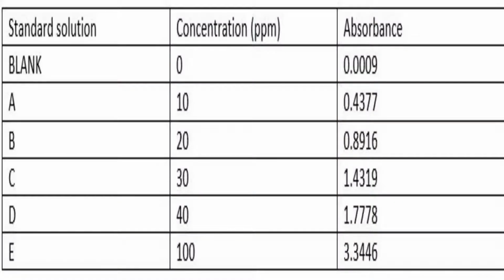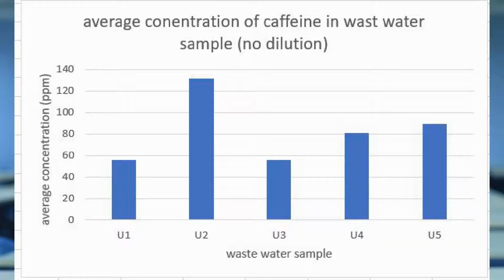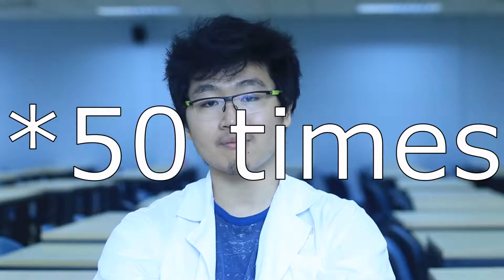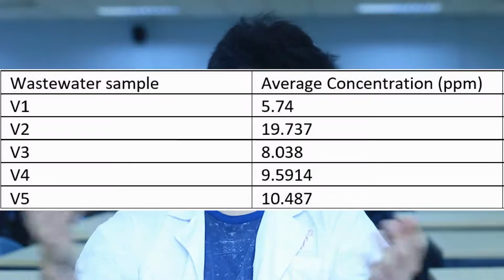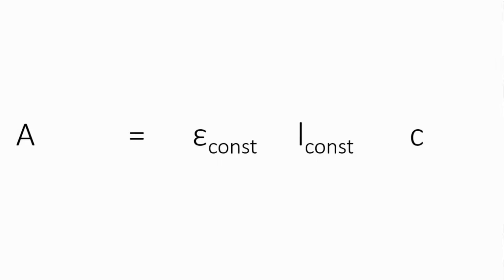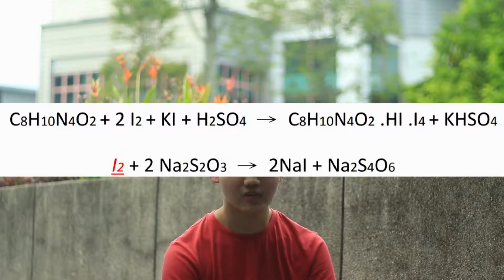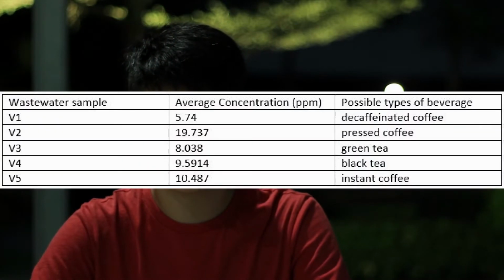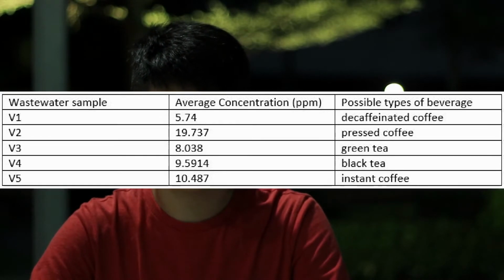group 15 U V spectroscopy 2018